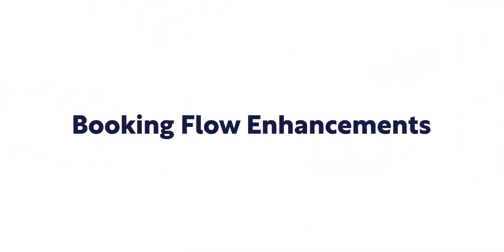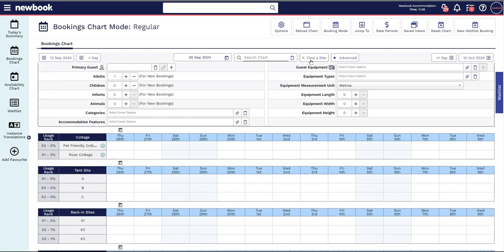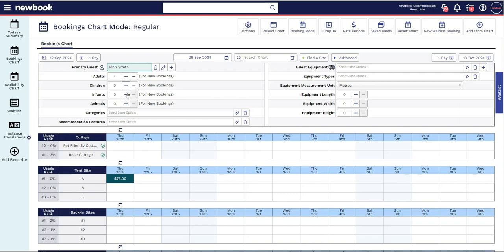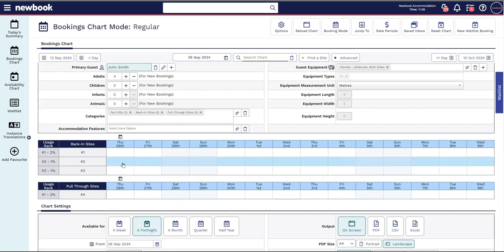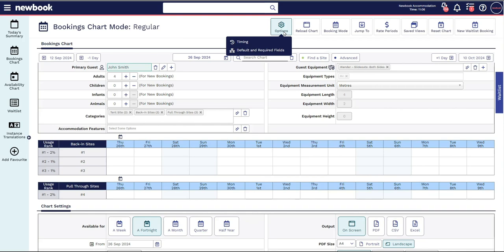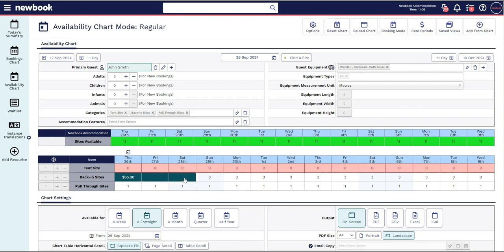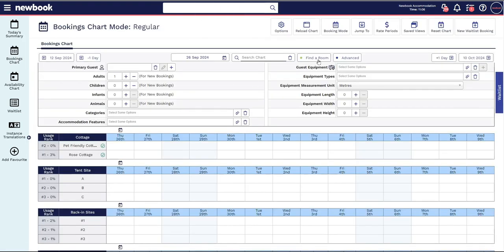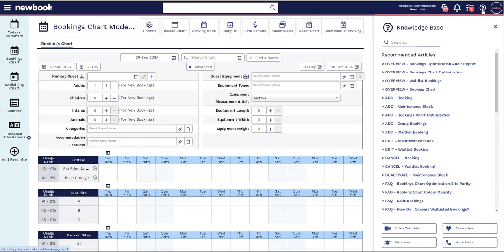Booking Flow Enhancements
Welcome to our video on Newbook's Booking Flow Enhancements! Discover how our newly organized filters on the booking and availability charts will streamline your booking process.

Timestamps:

0:04 - Introduction: Booking Flow Enhancements
0:06 - Overview: New Filters Explained
0:28 - Improved Experience
0:40 - Quick Guest Info: Record Details Fast
1:00 - Instant Pricing Updates
1:02 - Accommodation Preferences
1:30 - Filters Carry Over: To the Add Booking Page
1:44 - Creating Waitlist Bookings
1:54 - Customizing Default Fields
2:09 - Using the Availability Chart
2:31 - Maximizing Revenue: Newbook Does the Work
2:44 - Instant Translations: Language Flexibility
2:50 - Conclusion: Speedy Bookings for Guests
3:10 - Accessing Support: Find Help Quickly